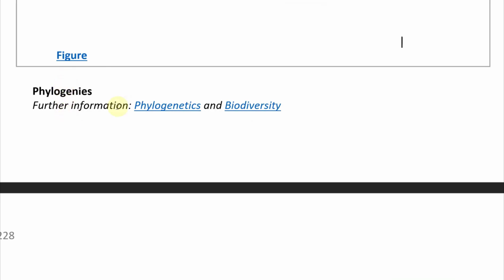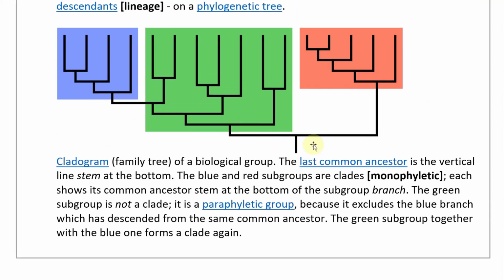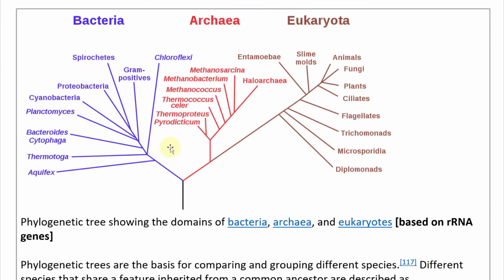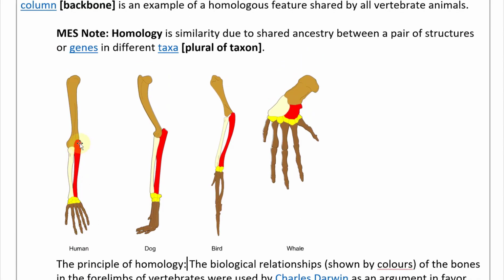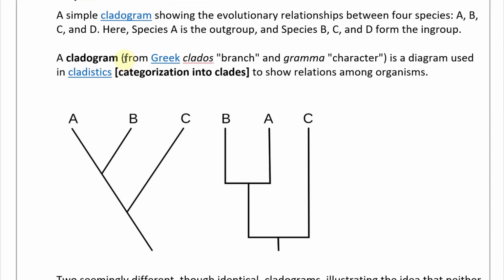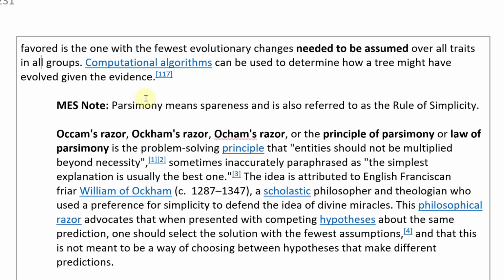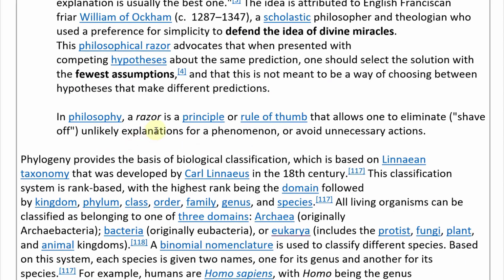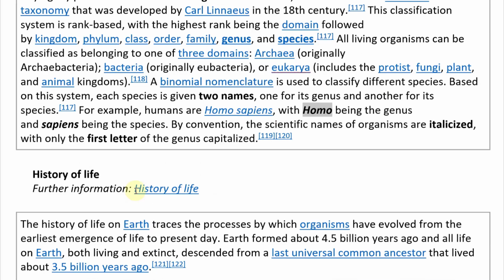Evolutionary Biology: Phylogenies, Homology, and Taxonomy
In this video I go over phylogenies, which represent the evolutionary history of a group of organisms or their genes. Phylogenetic trees are used to compare and group different species. All living organisms are classified into one of three domains: Archaea, Bacteria, or Eukarya (which includes animals). Phylogenetic trees can be reconstructed based on specific interests, leading to various evolutionary trees. The principle of parsimony, or Occam's razor, is applied to choose the most likely phylogenetic tree by selecting the one with the fewest evolutionary assumptions. These trees can also depict organisms with homologous (inheritable) features, such as the bones in the forelimbs of vertebrates—an argument Charles Darwin used to support evolution.

Phylogeny is grounded in Linnaean taxonomy, which ranks organisms within a hierarchical classification system: domain, kingdom, phylum, class, order, family, genus, and species. Each species is given two names: the genus (capitalized) and the species, both italicized. Humans, for example, are classified as Homo sapiens.

Time stamps:

- Phylogeny is an evolutionary history of a specific group of organisms or their genes: 0:00
- Clade is composed of a common ancestor and all its lineal descendants: 2:05
- Paraphyletic group excludes a branch of its lineage (descendants): 4:02
- Phylogenetic trees are the basis for comparing and grouping different species: 6:38
- Homology of the bones in the forelimbs of vertebrates: 7:53
- Phylogenies can be reconstructed as ingroups and outgroups based on primary interests: 9:18
- Comparing a cladogram with a phylogenetic tree: 10:45
- Occam's razor is used to select most accurate phylogenetic tree: 12:05
  - Occam's razor or principle of parsimony states that competing solutions with the fewest assumptions is most likely to be true: 13:42
- Phylogeny is based on Linnaean taxonomy: Domain, kingdom, phylum, class, order, family, genus, species: 16:14
  - Humans are classed as Homo sapiens where Homo is the genus and sapiens is the species: 18:03